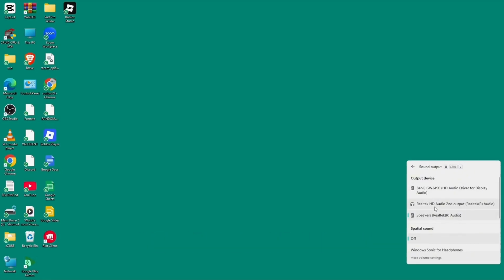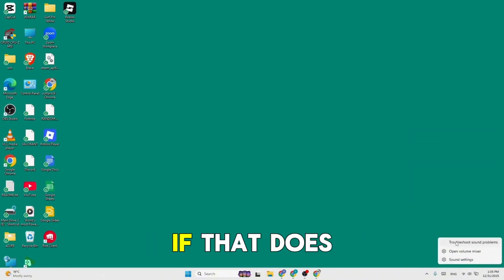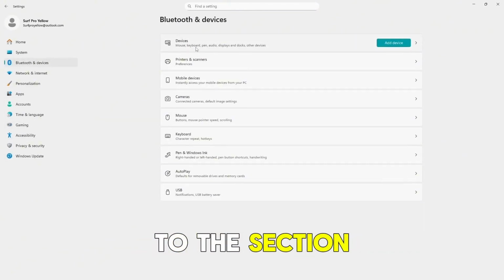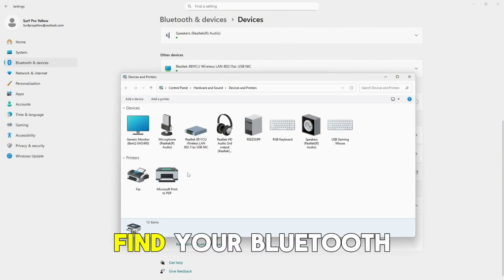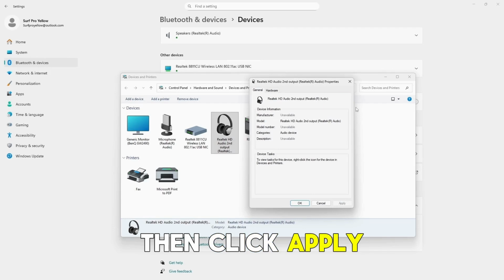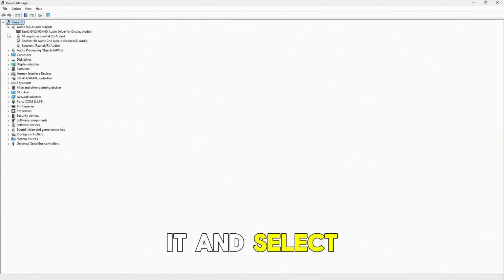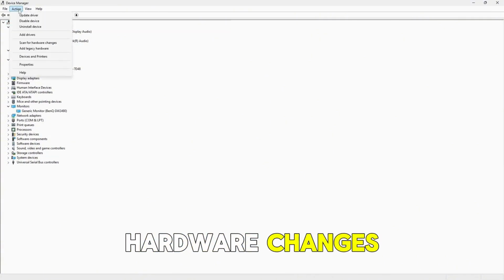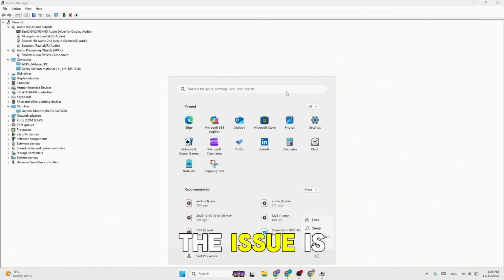How To Fix Bluetooth Connected But Sound Coming From Laptop (2026) | Bluetooth No Sound Fix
Want to fix Bluetooth connected but sound coming from laptop in 2026? In this step-by-step guide, we’ll show you how to resolve Bluetooth audio issues where your headphones or speakers are connected but sound still plays through the laptop. Whether it’s an output device problem, driver issue, or system setting error, this tutorial breaks down all the legit ways to fix Bluetooth sound problems quickly and easily.

Timestamps:
00:00 – Intro
00:10 – Steps to Fix Bluetooth Connected But Sound Coming From Laptop